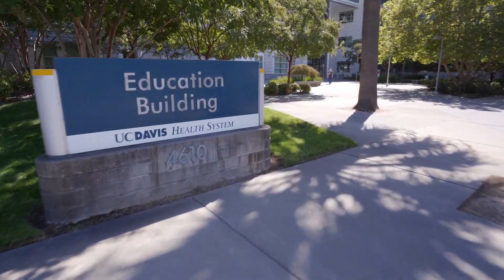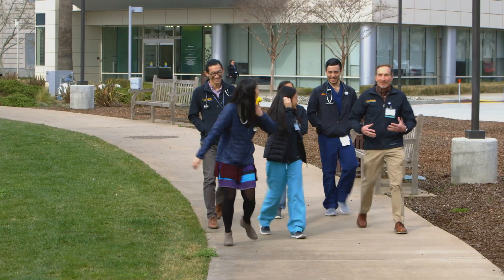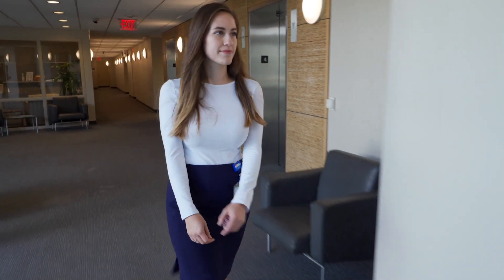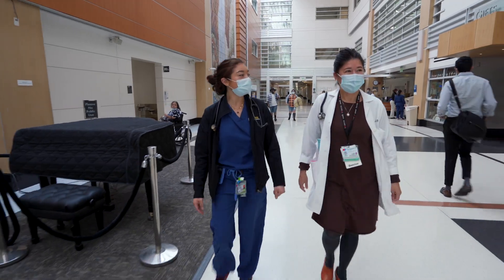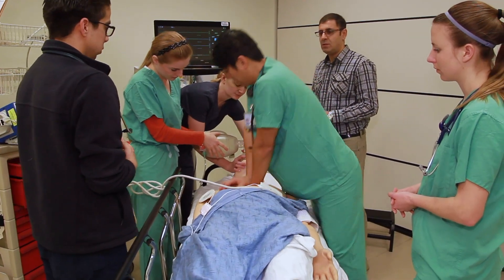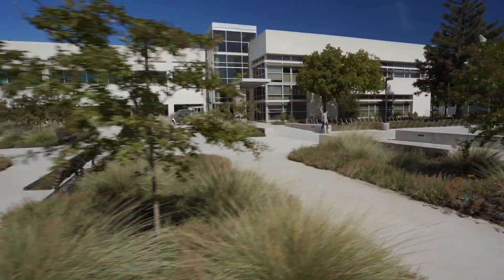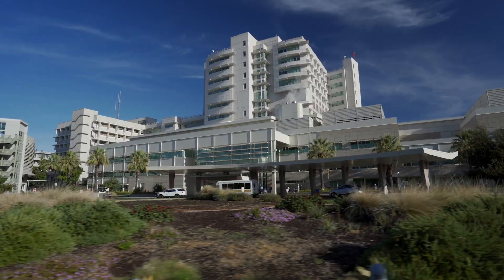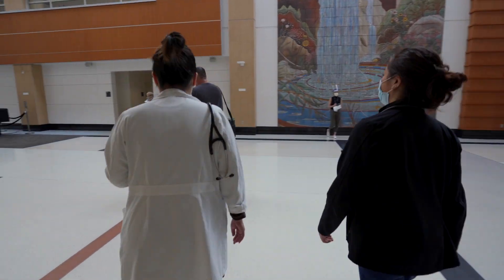UC Davis School of Medicine Virtual Tour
Welcome to UC Davis School of Medicine at UC Davis Health. This virtual tour will take you around the Sacramento campus' world-class learning facilities and into the UC Davis Medical Center, the only level I trauma center for both adults and children in inland Northern California.

0:00 Welcome to UC Davis School of Medicine
0:30 The Sacramento Campus
1:05 Office of Student and Resident Diversity
1:32 Office of Student Wellness and Office of Student Learning and Educational Resources
2:09 Office of Student Development
2:30 Blaisdell Medical Library
2:38 Center for Health and Technology
3:12 Betty Irene Moore Hall
3:37 Administrative Support Building and Research Opportunities
4:00 Clinical Rotations